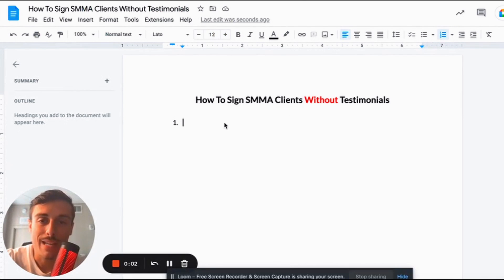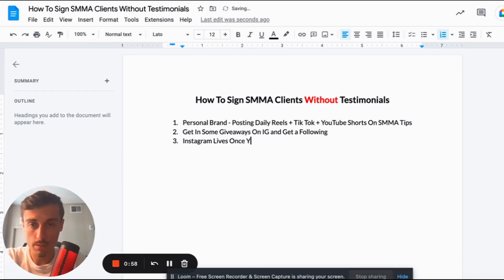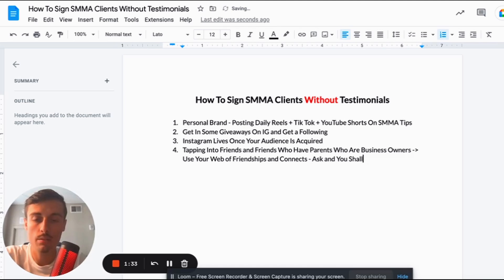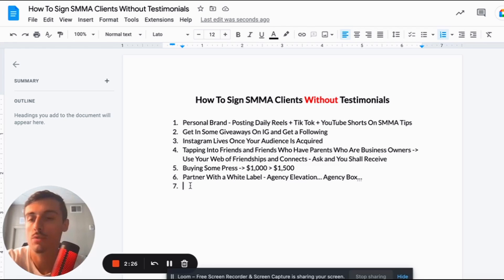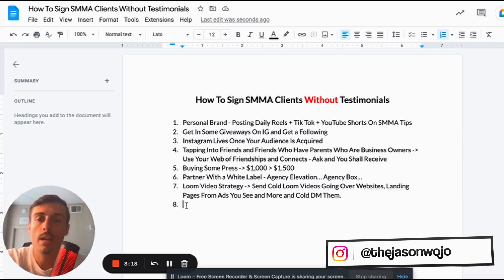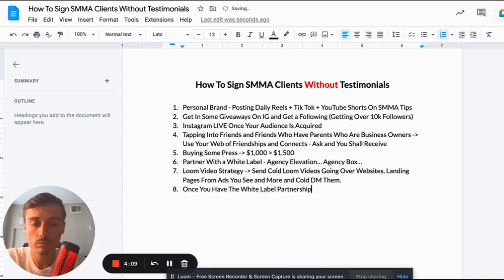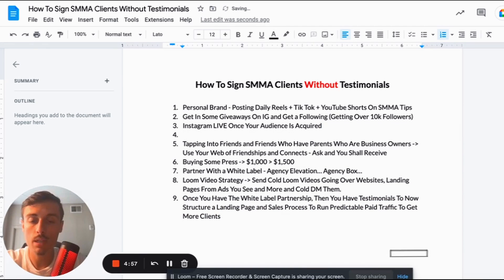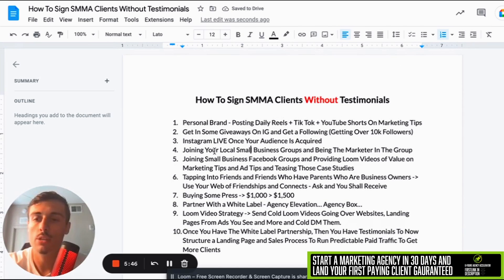How to Sign SMMA Clients Without Testimonials